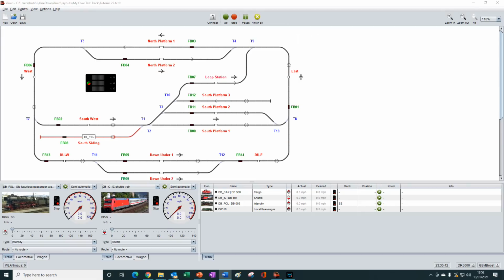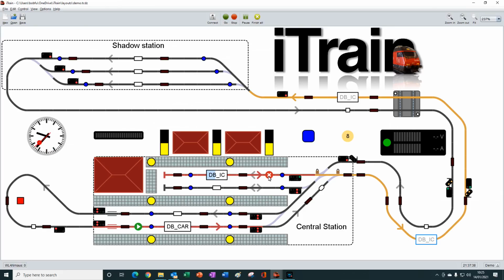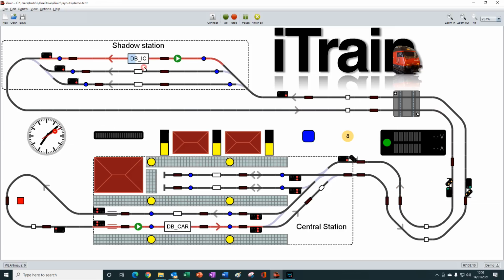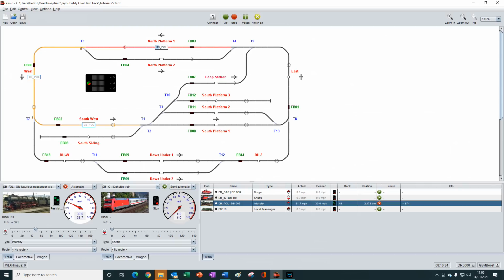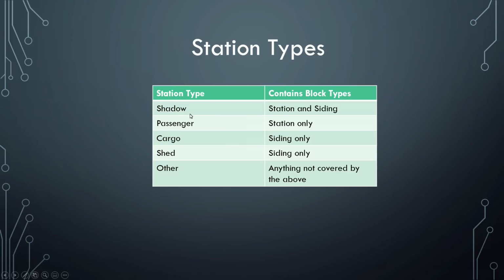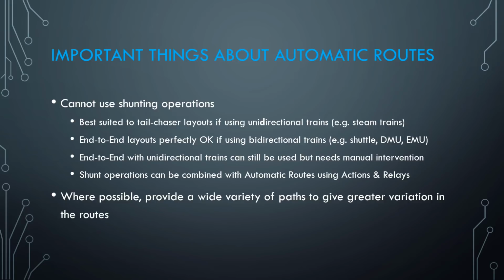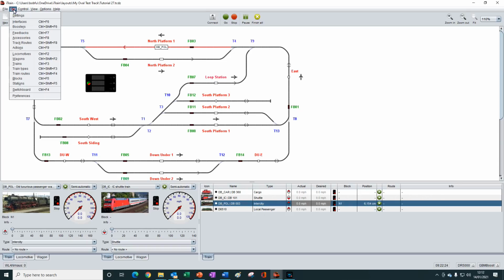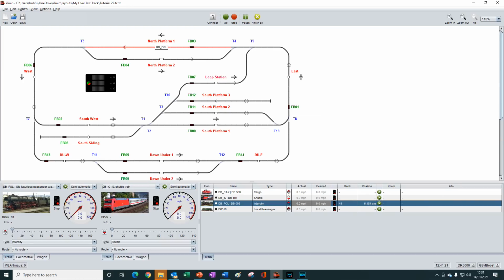Video 27: Using iTrain Tutorial Series - Introduction to Automatic Routing & Stations (Part 1)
This is video #27 in the Using iTrain Tutorial Series. In this video we provide an introduction to Automatic Routing using Stations. We describe what and Automatic Route is, and what it can and cannot do. We also discuss the things we need to consider to construct effective Automatic Routes.

Introduction to Automatic Routing & Stations (Part 1)

00:00 - Introduction
01:08 - Automatic Routing - General Explanation
01:55 - Definition of Stations
02:45 - Automatic Route - path selection criteria
06:12 - Stopping / Starting / Finishing an Automatic Route
07:35 - Running Automatic Routes without setting up Stations
08:13 - The benefits of Automatic Routing
10:22 - Defining the requirements for Automatic Routing
12:10 - Defining Station Types - explanation with Graphic
14:28 - Important things about Automatic Routes - explanation and Graphic
18:11 - Train Types - refresher
19:50 - Changes to the Test Layout used in the Tutorial